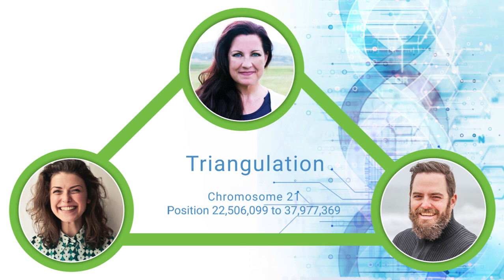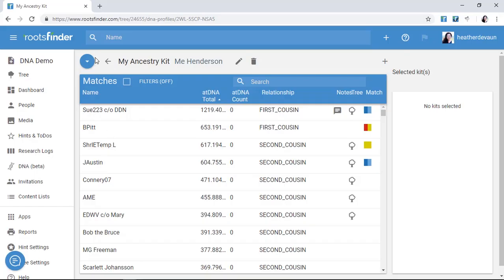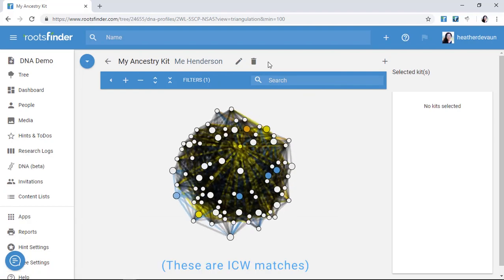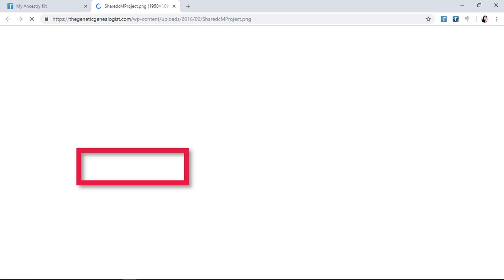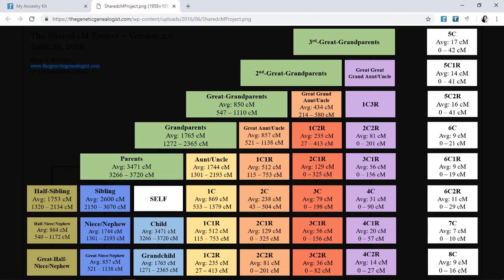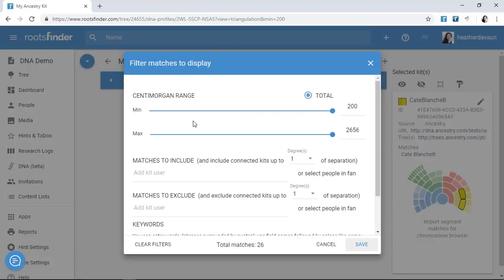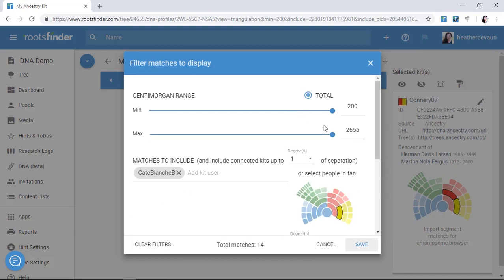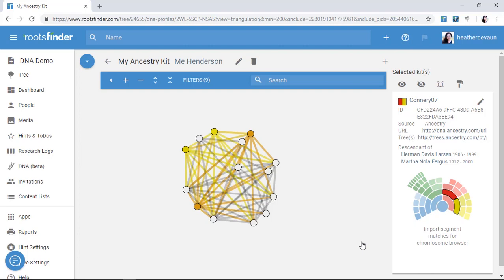Interpreting DNA Results Part 3: Triangulation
The Triangulation View is one of RootsFinder’s most powerful tools for helping you grow your family tree. It’s important to understand that a true triangulation is based on chromosome segment data inherited from a mutual ancestor. However, sometimes the word “triangulation” is used more loosely to describe a group of people who are probably related to one another on different chromosomes. RootsFinder can help you